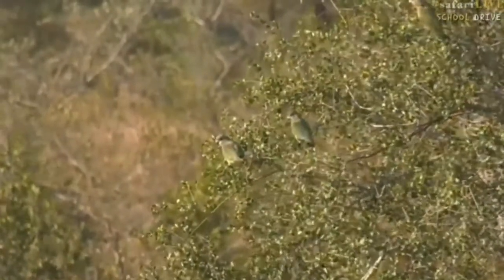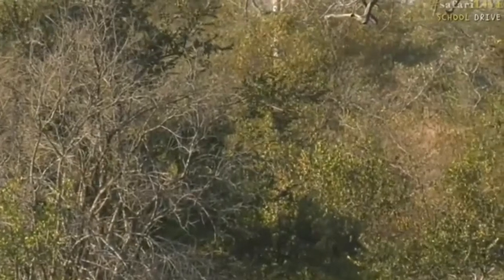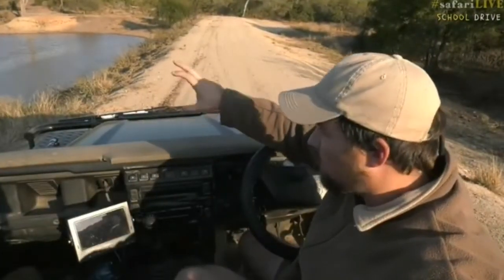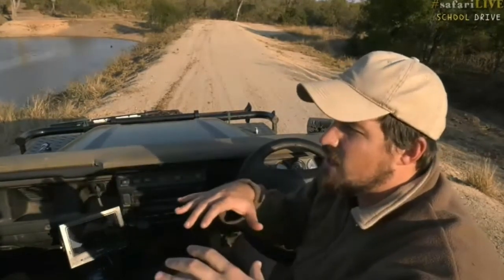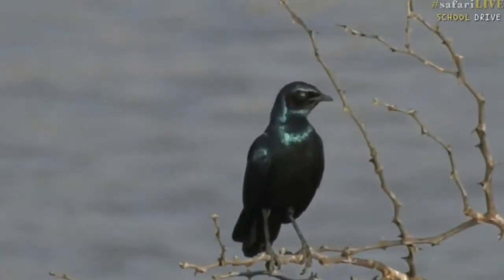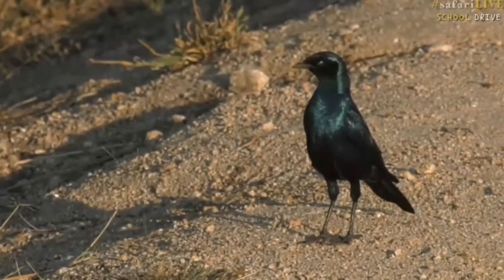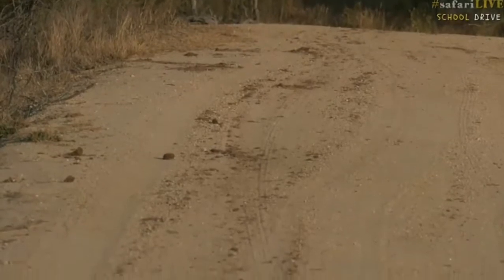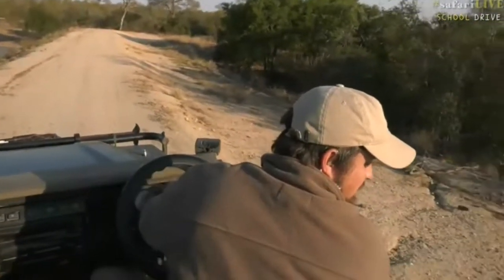June 28, 2017- Sunset- Tristan holding the fort down in Djuma has some beautiful birds